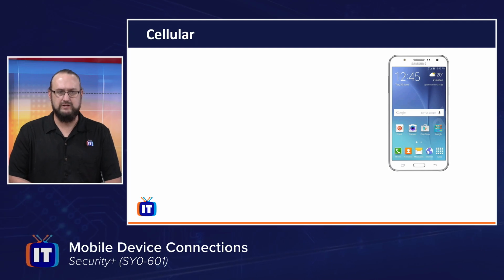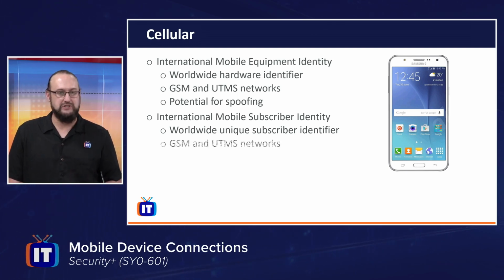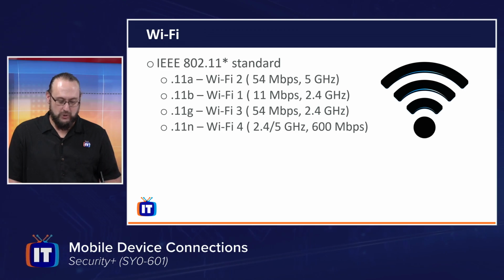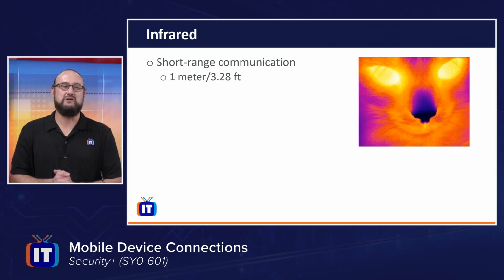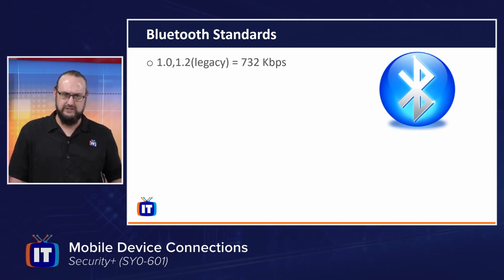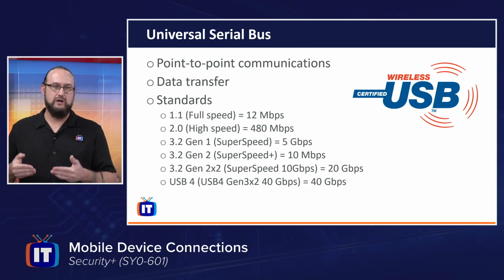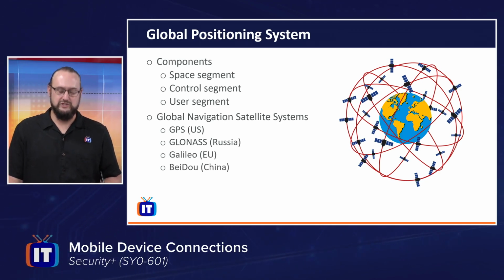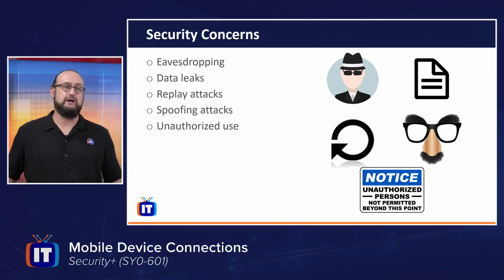CompTIA Security Plus (SY0-601/701) Chapter 49: Mobile Device Connections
CompTIA Security Plus (SY0-601/701)
Chapter 49: Mobile Device Connections